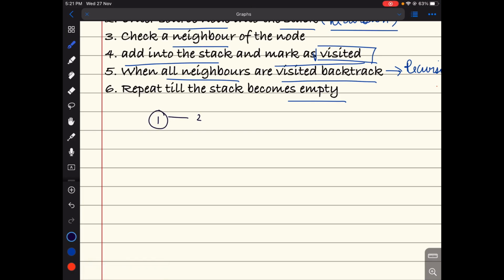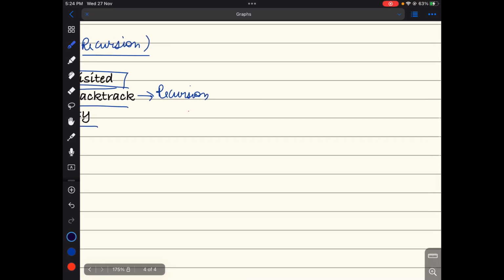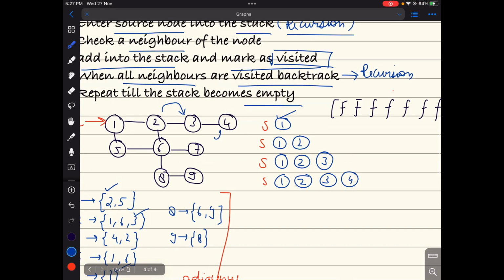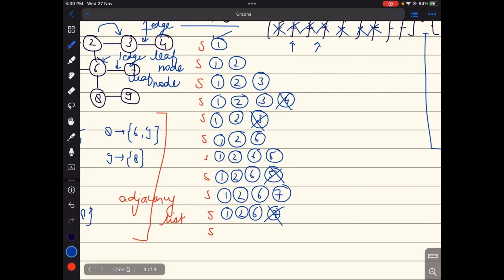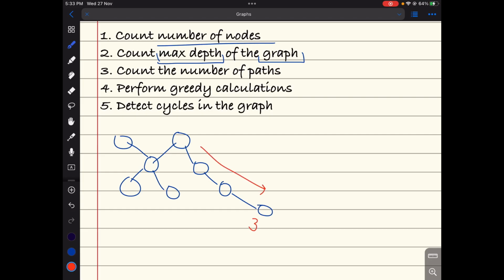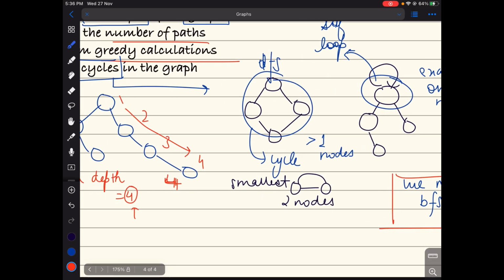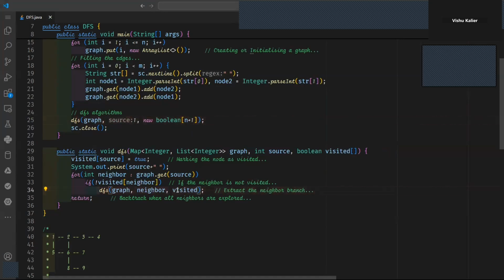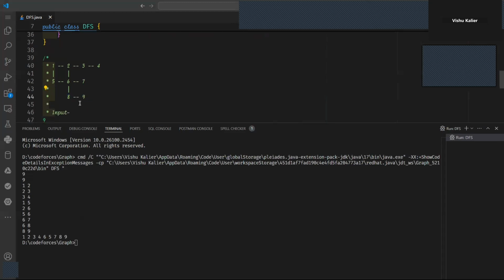Graph Data Structures - Beginner Code | Part 4 - Depth First Search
Graph Data Structure Beginner to Advance with Code

This playlist is the complete series for everyone who is learning data structures and algorithms. It is a curated list for all those who are preparing for placements, interviews and desire to learn data structure from beginning to advance. This video provides all the resources required to learn Depth First Search whether it be Lecture Notes, Explanation, Code, Logic Walkthrough and much more.

This is a playlist who has questions dedicated to data structures and algorithms from the competitive coding platforms like Leetcode, Codeforces, Codechef, Geeks for Geeks, CodingNinjas and much more.

This playlist provides the course fully imbued with lectures, lecture notes, tutorials, doubt sessions, logic building and code. Let's crack the data structures and algorithms from beginner to advance fully with code.

Here are the necessary links for the